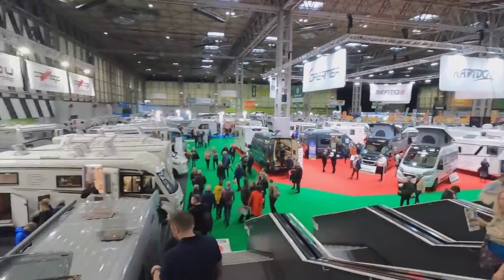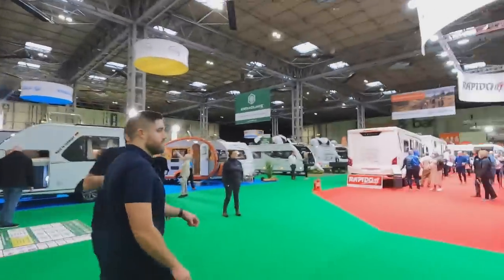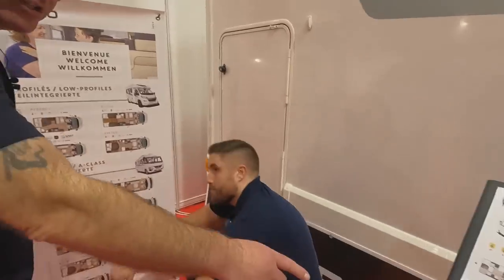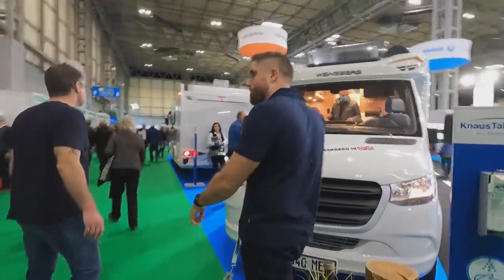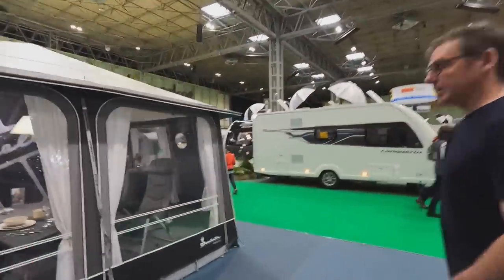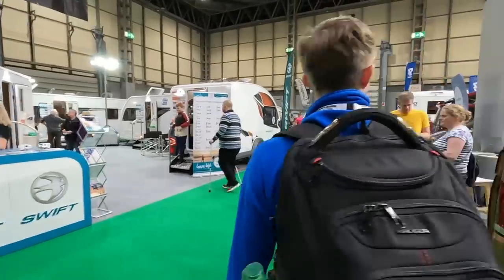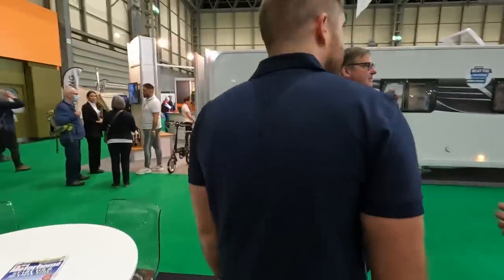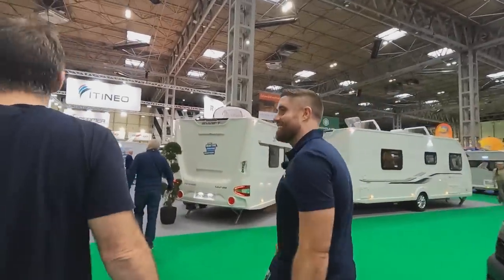Caravan Camping & Motorhome Show NEC 2022 - Hall 1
Here's our walkround of Hall 1 at the Motorhome & Caravan Show 2022. It includes dealers, manucturers and pretty much anything regarding Camper related.